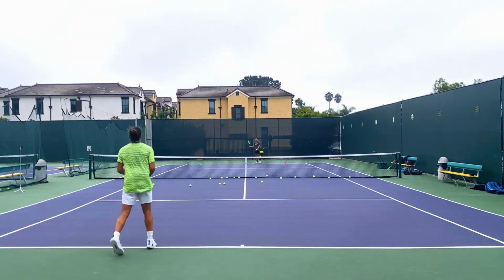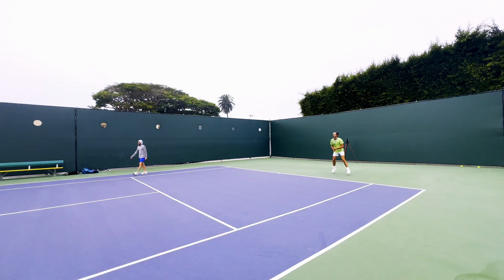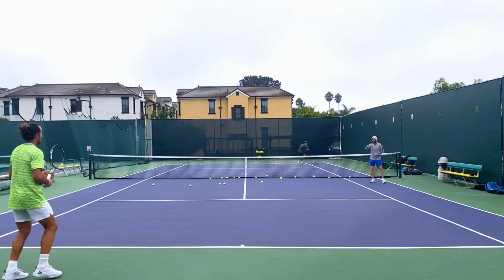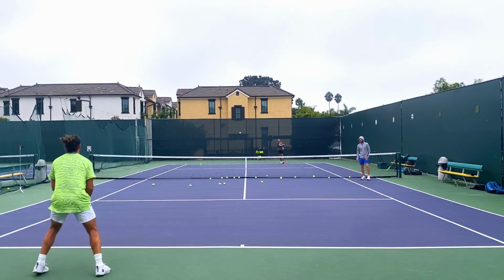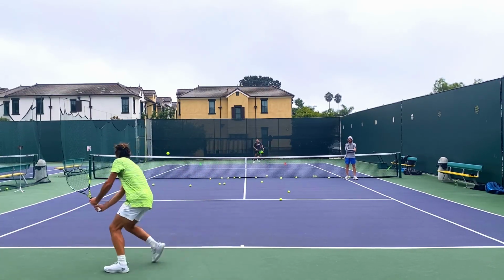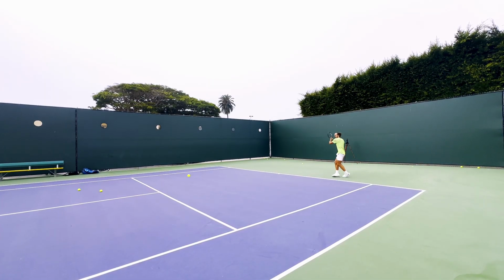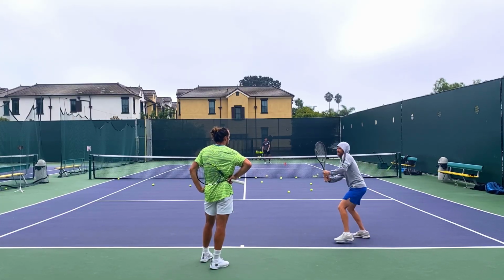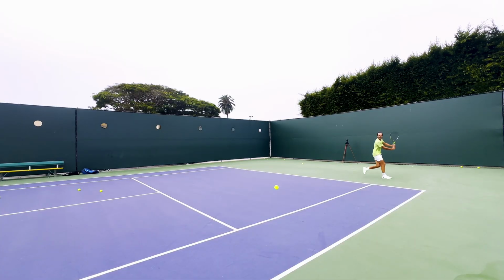STOP Making These Mistakes On Your BACKHAND | Coach Michael Bucher Lesson With Jason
Coach Michael helps Jason on his path to becoming a 4.5 level player and beyond in just two years of playing tennis.

Here we look at Jason's two handed backhand as he is building a Modern, ATP style backhand.